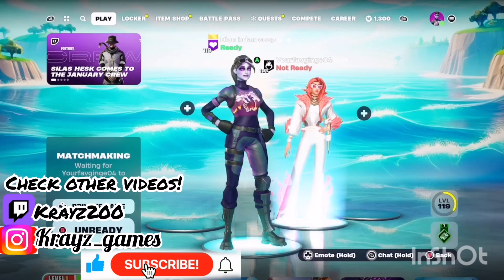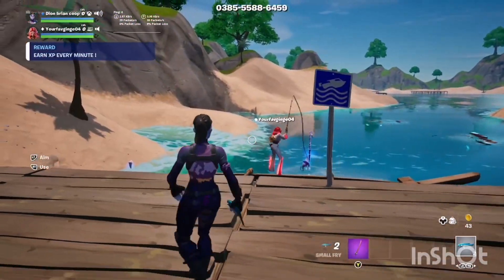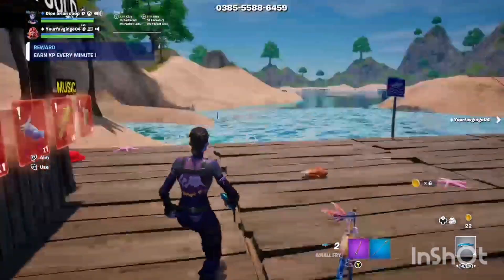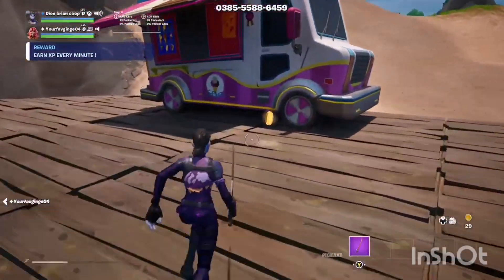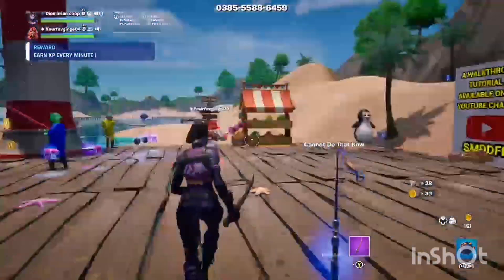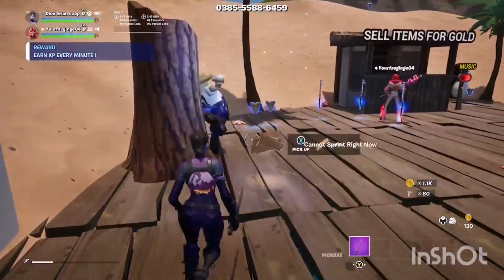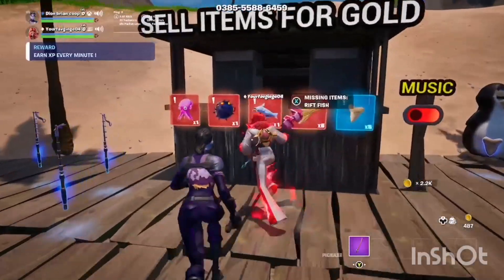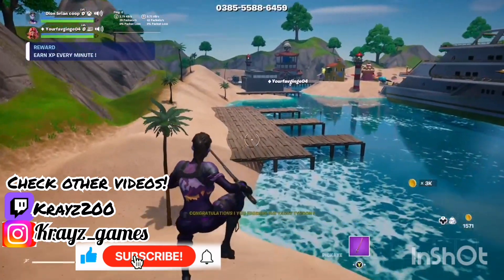fortnite yatch tycoon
Check other videos out.
Also please make any suggestions on any content you want to see in any niche!
ALL OTHER SOCIALS!!
__________________________________________TAGS!